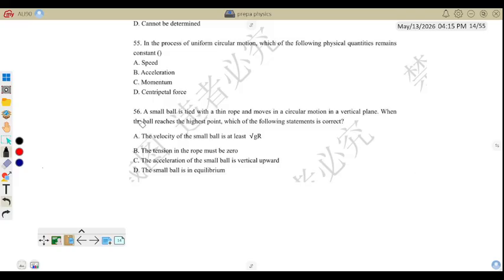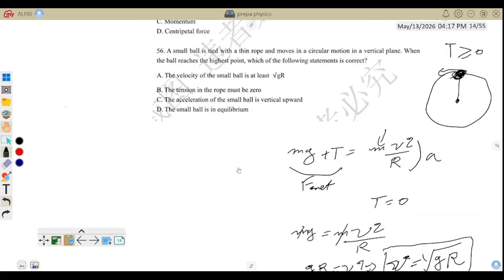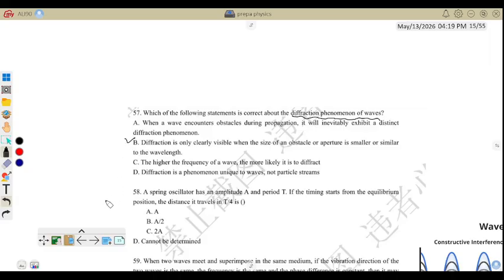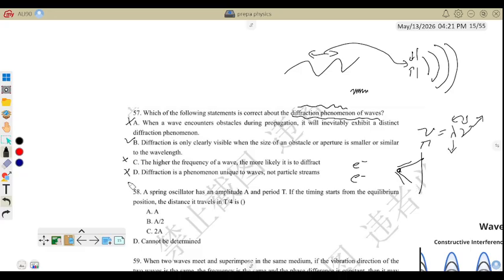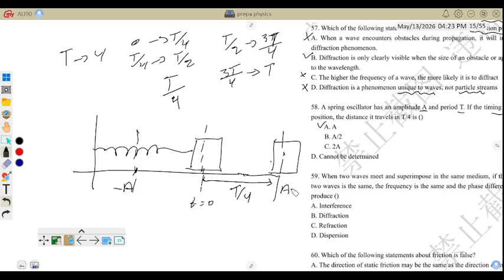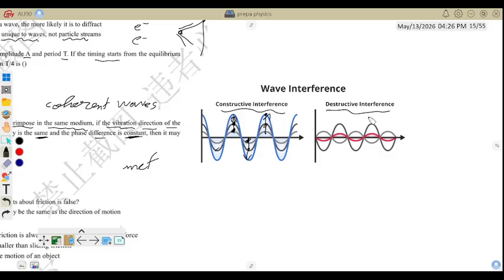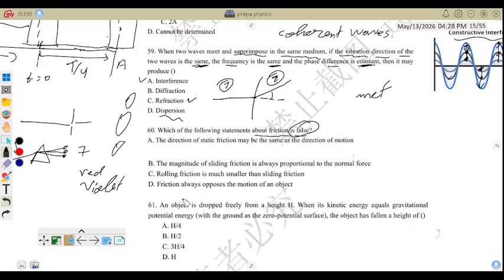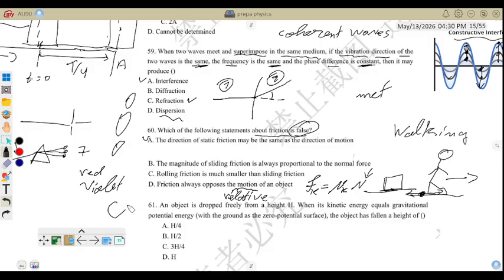CSCA Physics Part 12: Circular Loops, Waves & Friction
In Part 12, we bridge the gap between complex circular motion and the fundamental properties of waves. We also debunk some of the biggest myths about how friction actually works in our everyday lives.
What we cover in this video:
The Loop-the-Loop: Calculating the critical velocity $\sqrt{gR}$ for vertical circles.
Wave Diffraction: Why some waves bend around corners while others don't.
SHM Timing: Tracking the distance a spring travels in a quarter-cycle.
Coherent Interference: The strict rules for waves to create stable patterns.
Friction Myths: Why friction is sometimes the force that keeps you moving forward.
🧠 Keep Learning: Join us for Part 13 as we dive into the next set of challenges!